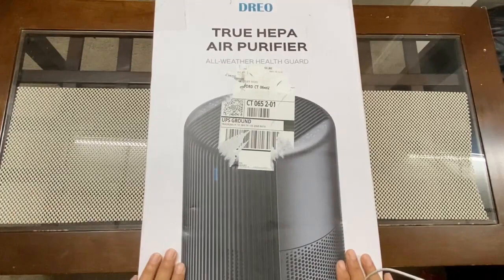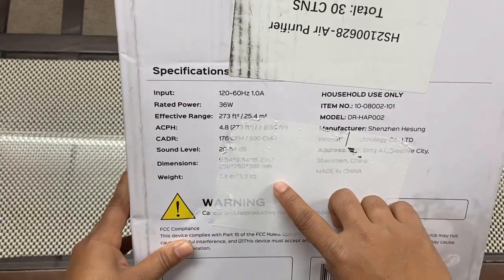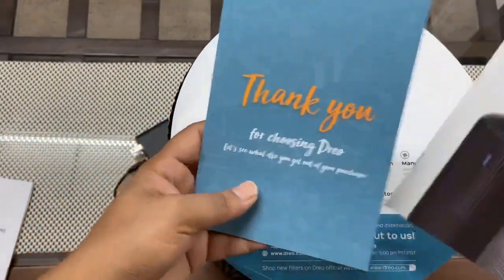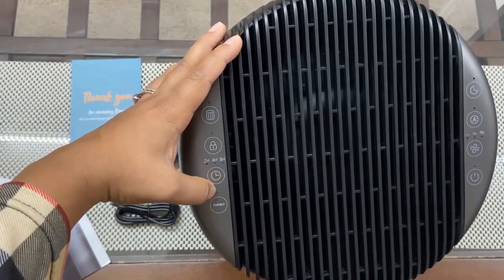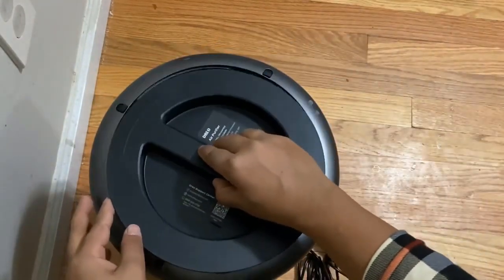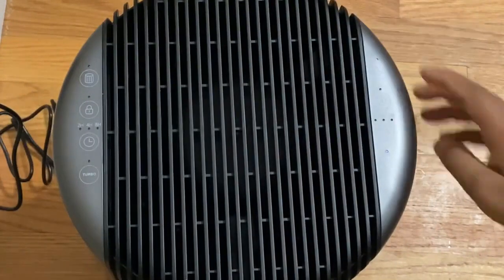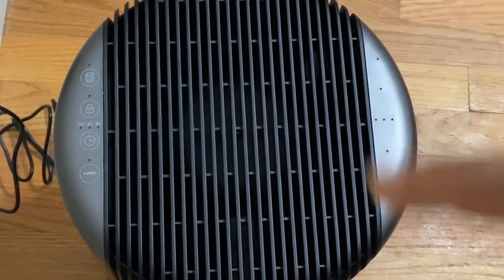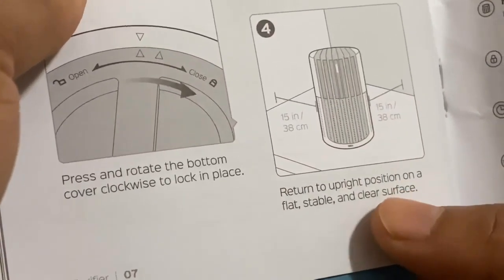How to use a Air Purifier?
Dreo Air Purifier is one of the market best with lowest power consumption and low noise.